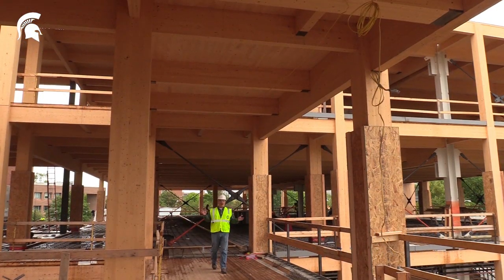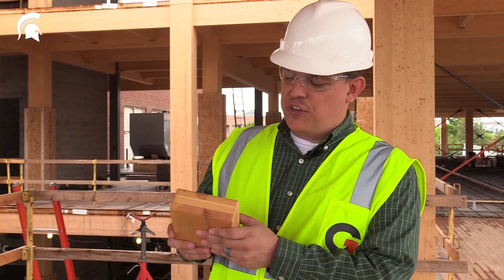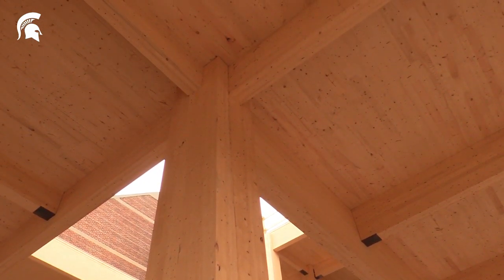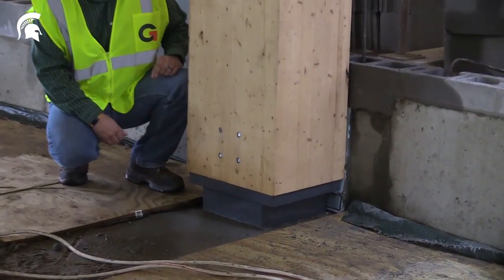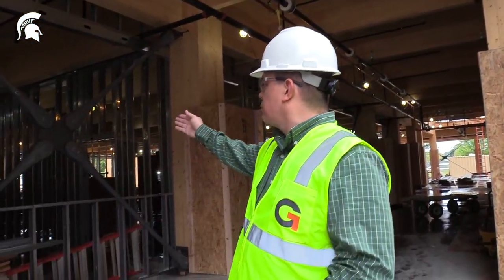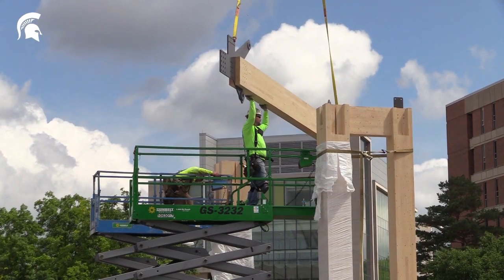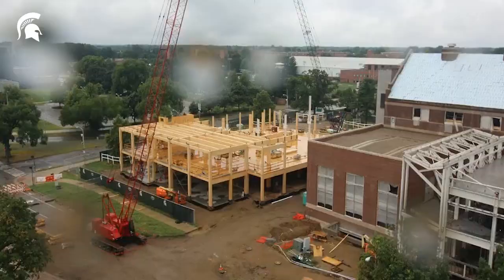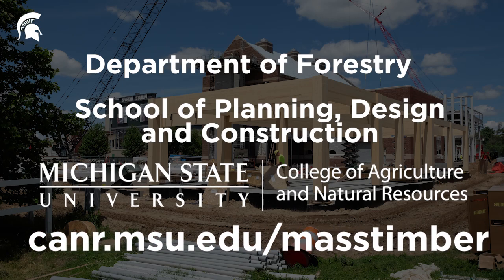What is Mass Timber?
George Berghorn explains the materials and processes of the new cutting edge building material